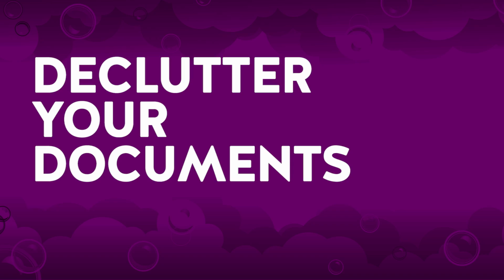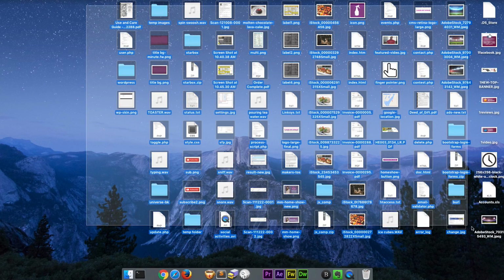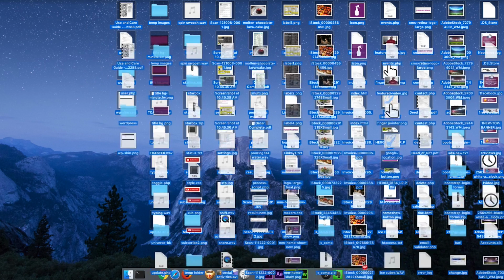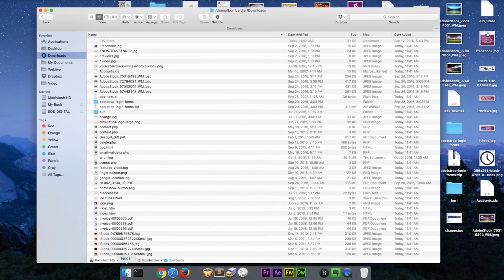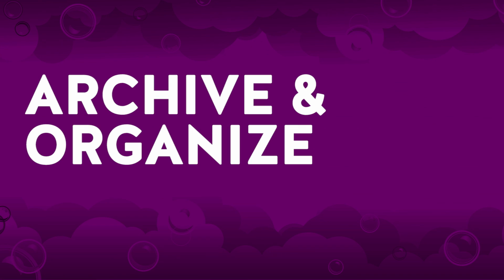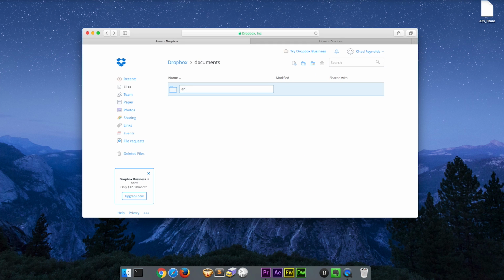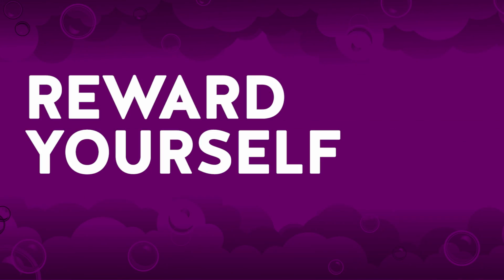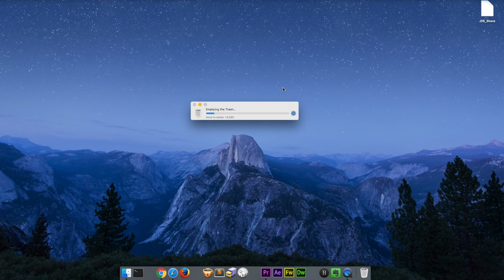Do You Need to DECLUTTER your Digital Life?!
We've been talking a lot about decluttering here at Clean My Space and most of our conversations center around decluttering our physical space - and you guys have been rocking that!

One area that we haven't really touched on, which we know is a big one, is DIGITAL DECLUTTERING - so this week Melissa shares some tips and tricks to declutter your digital life!

Questions? Comments?